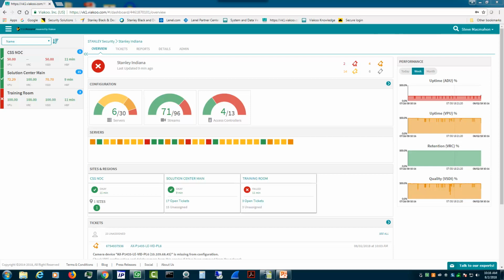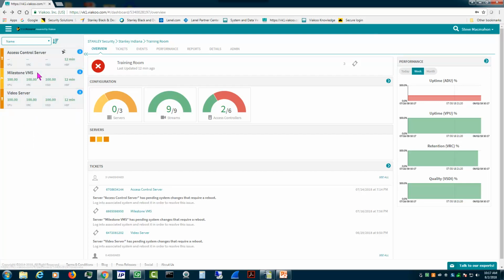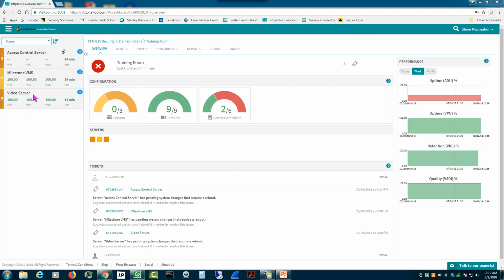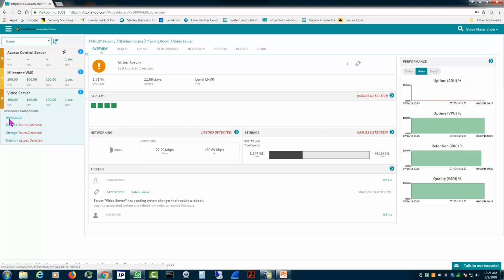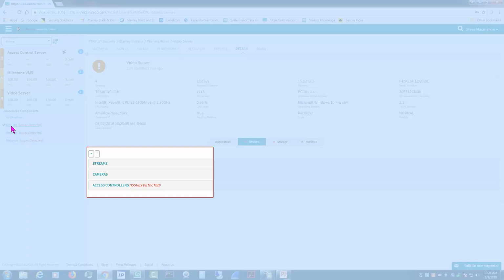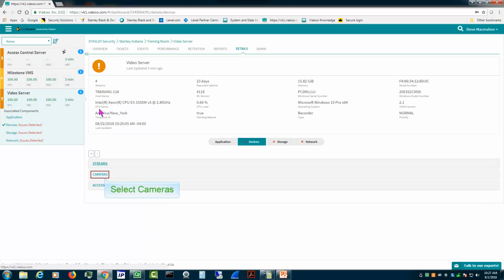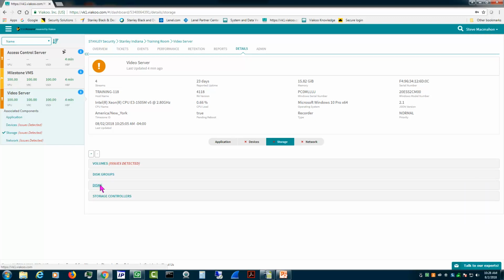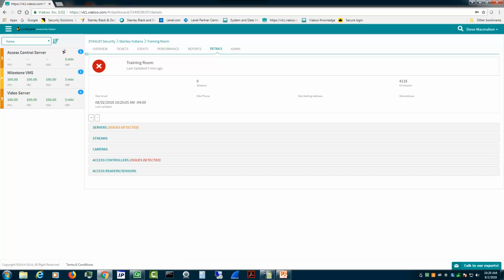04 Site Detail Navigation